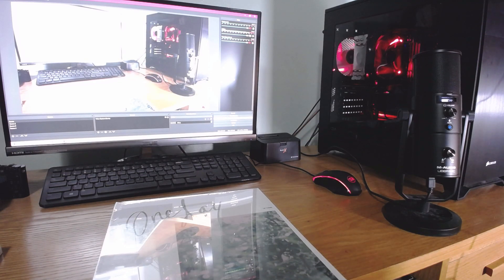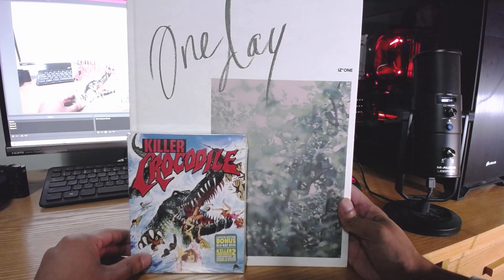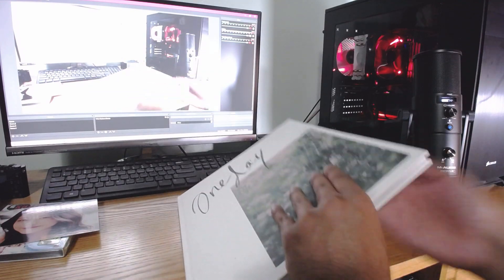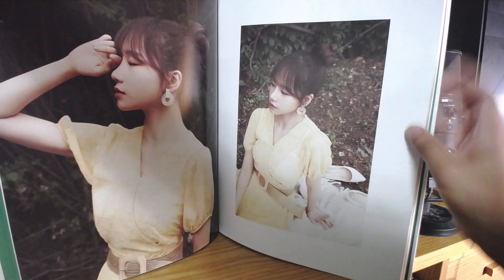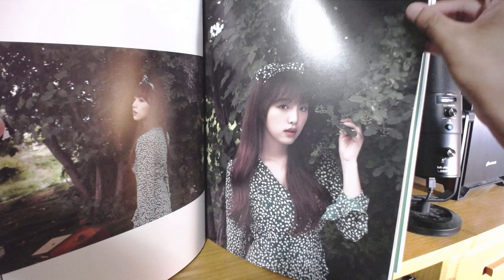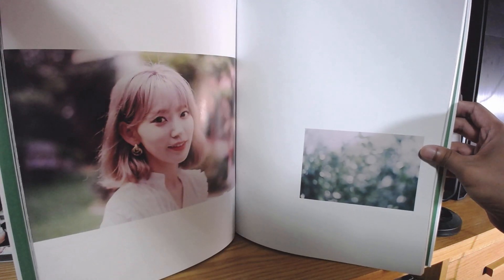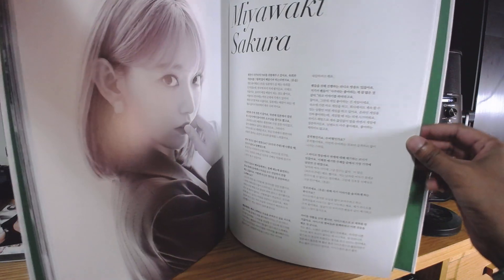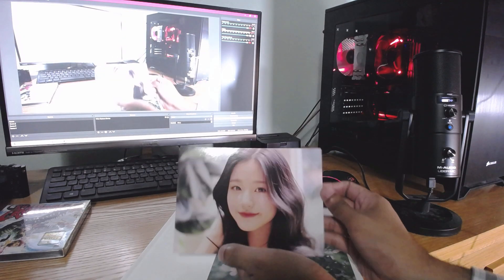IZ*ONE X IZE Photobook 'One Day' UNBOXING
King Mean unbox IZ*ONE X IZE Photobook 'One Day'